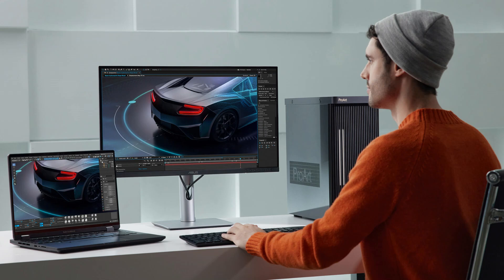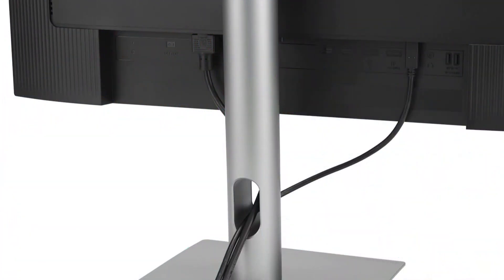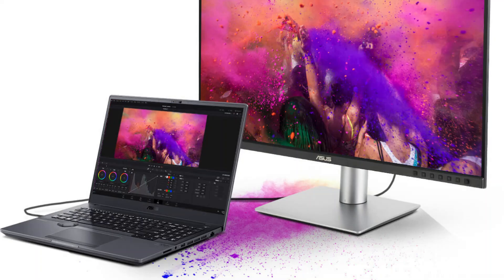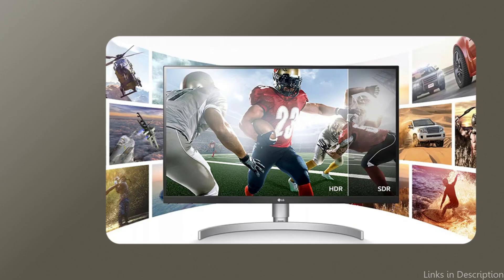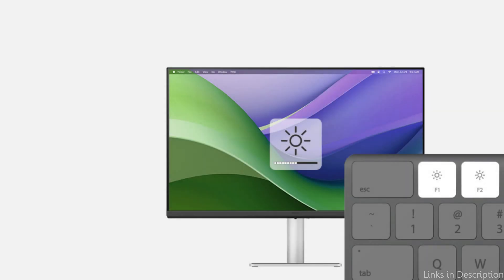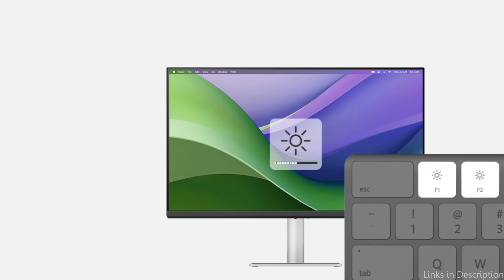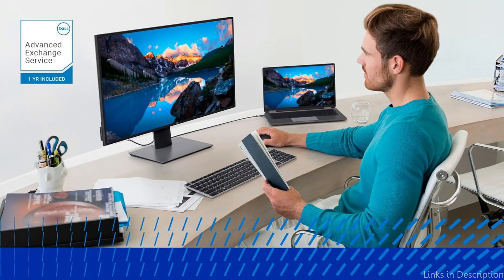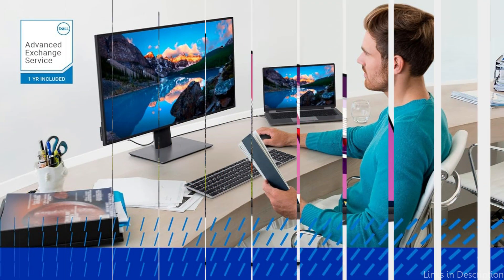Top External Monitors for Macbook Pro M4, M4 Pro, M4 Max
We will examine some of the top monitors for the Macbook Pro 16 and 14 M4, M4 Pro, M4 Max in this video, emphasizing their salient features and advantages.

1. Asus PA279CRV Monitor for MacBook Pro M4 series

2. LG 27UN850 Monitor for M4 series MacBook Pro

3. Benq MA270U Macbook pro M4 Series monitor

4. Dell S3423DWC Monitor for MacBook Pro M4 series

More Monitors